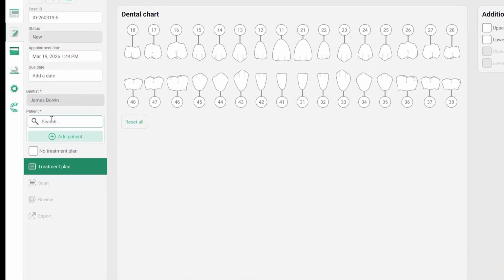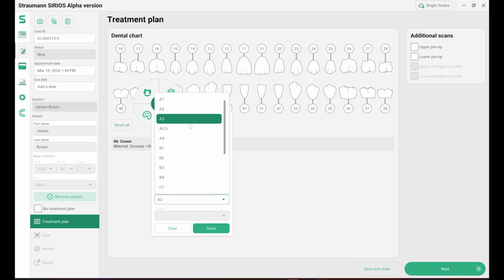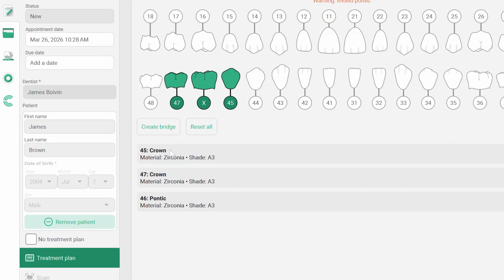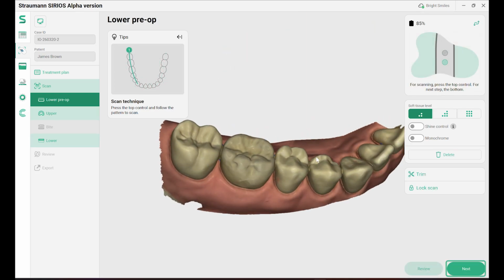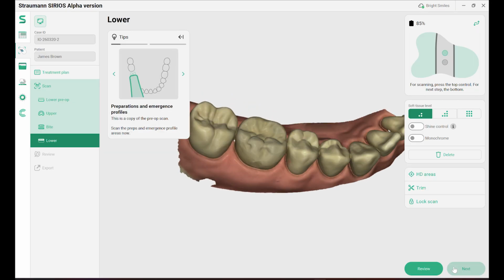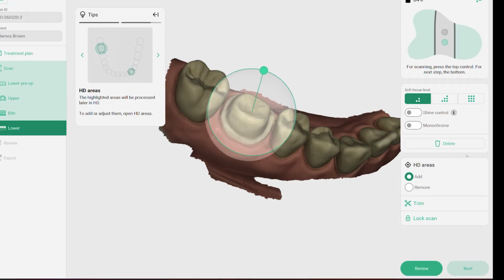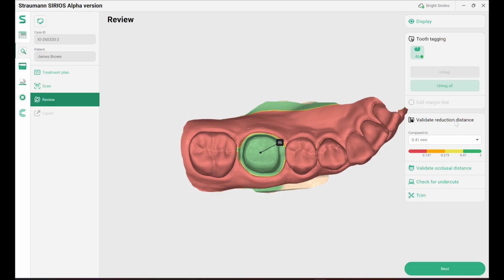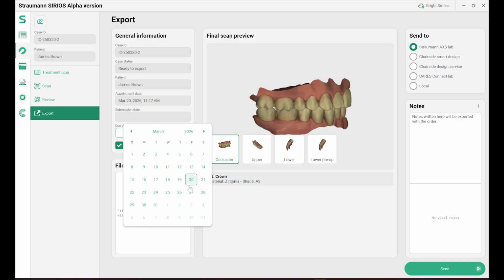Straumann SIRIOS™ Portfolio 1.0.7 Crown & Pre-Op Workflow